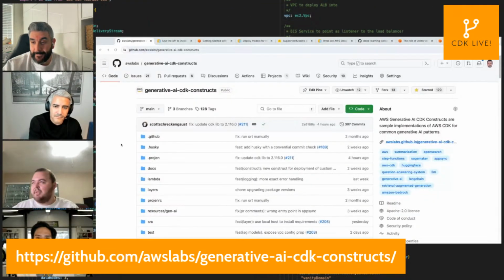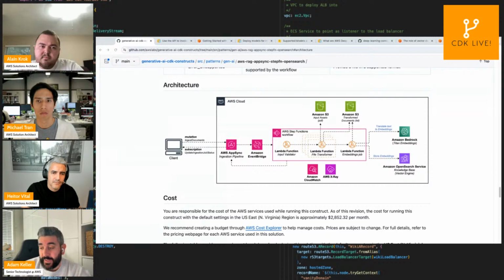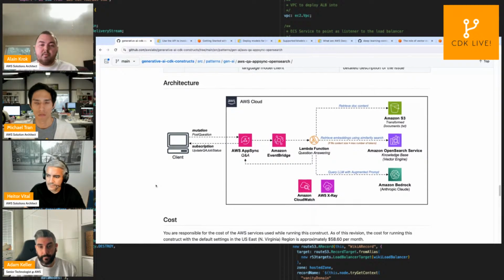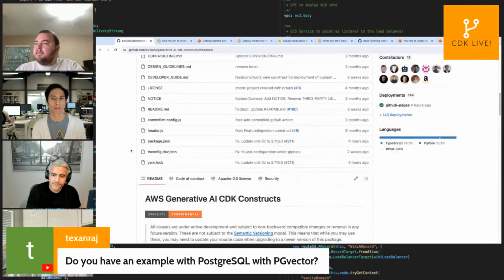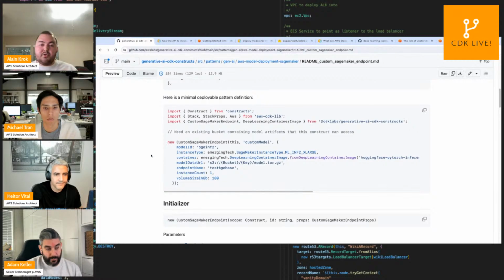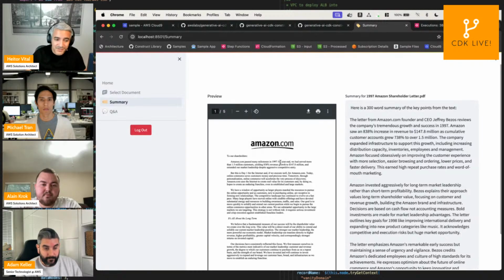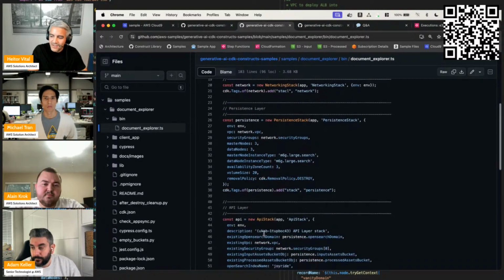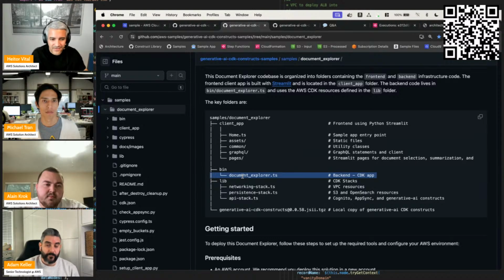Building generative AI applications and architectures leveraging AWS CDK Constructs!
In this episode, we dive into the building and deploying generative AI applications and architectures on AWS using the AWS Cloud Development Kit (CDK). We're joined by the team that created the generative AI CDK construct libraries, and will be exploring the awslabs/generative-ai-cdk-constructs repository, which offers opinionated constructs to help users onramp quickly based on common gen AI use cases.

What We Cover:

* Understanding Generative AI CDK Constructs: Learn how these constructs can simplify the deployment and management of AI-driven applications.

* Hands-on Demo: We'll walk through real-world examples, showcasing how to implement and scale generative AI applications with the AWS CDK.

* Interactive Q&A: Have your questions answered live and engage in discussions.